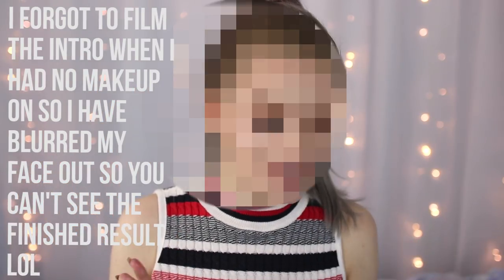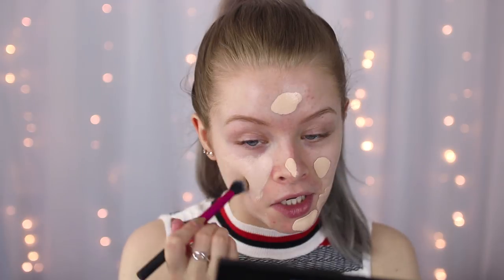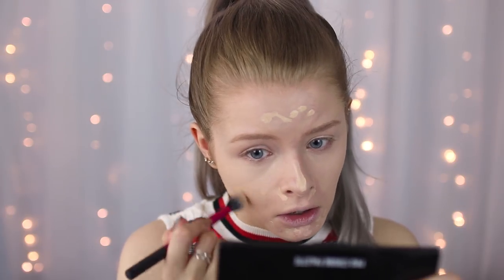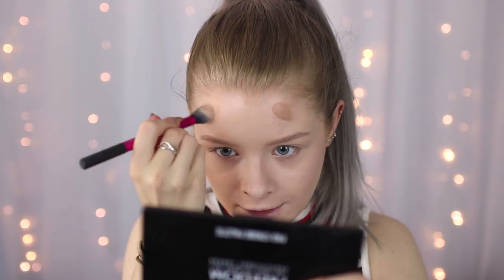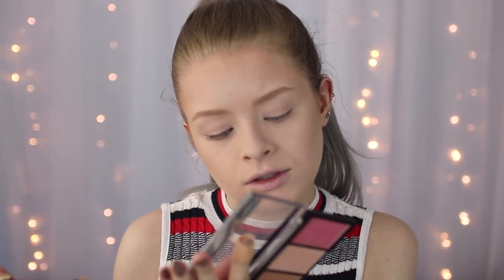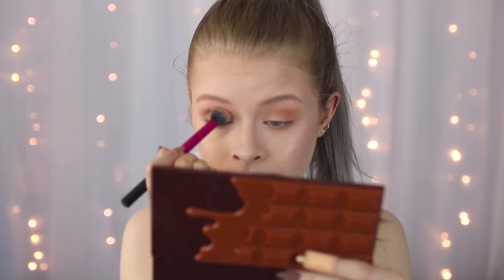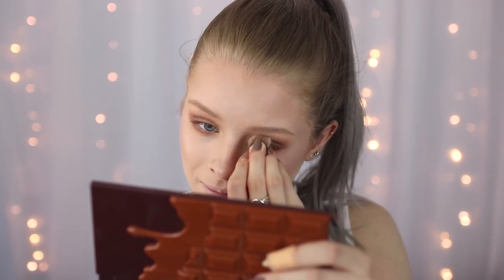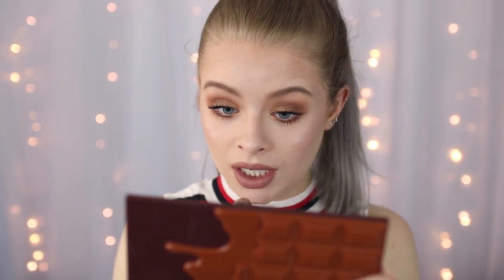FULL FACE OF MAKEUP USING ONE BRUSH!! | sophdoesnails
♡WHERE ELSE TO FIND ME:

-Depop- sophdoesnails

FAQs

Lilac: Tiny amount of directions Violet with loads of conditioner
Silver: from the faded lilac + Bleach london silver shampoo!
Grey: Makki Hair colouring mask in Grey with loads of conditioner.